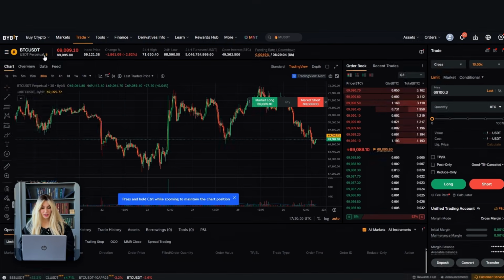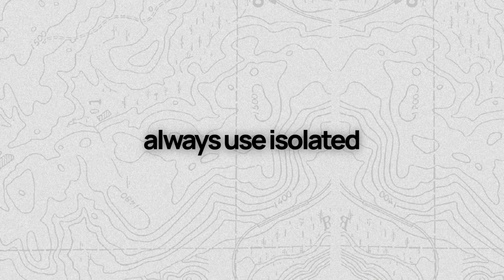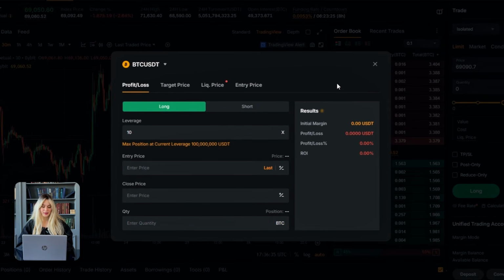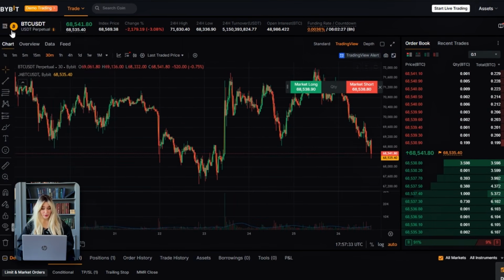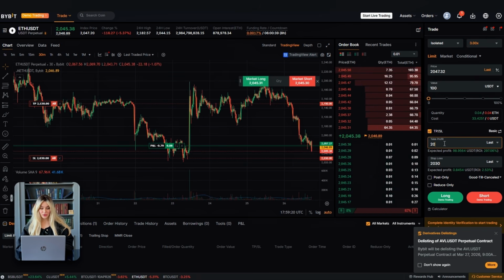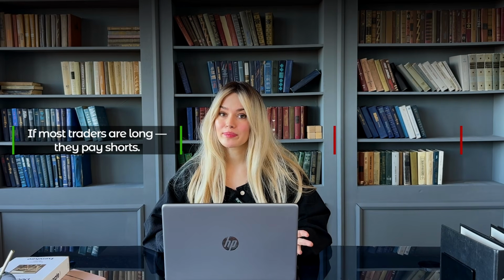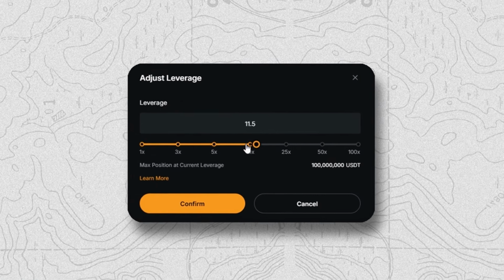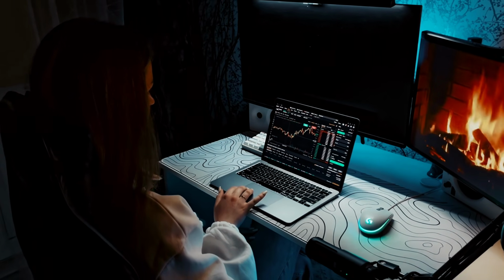How to Trade Bybit Futures (2026) | Beginner Full Guide & Strategy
🚀 How to Trade Bybit Futures (2025) | Full Beginner Guide

Want to learn how to trade Bybit futures step by step? In this video, I покажу you exactly how to start trading futures on Bybit, even if you’re a complete beginner.

🔥 In this Bybit futures tutorial you will learn:
✔️ How to open a Bybit account
✔️ How to use Bybit futures trading interface
✔️ How to place LONG and SHORT trades
✔️ Best beginner strategy for Bybit futures
✔️ Risk management & avoiding liquidation

💡 This video is perfect if you’re searching for:

how to trade bybit futures for beginners
bybit futures tutorial
bybit trading strategy
crypto futures trading guide

📈 By the end of this tutorial, you’ll understand exactly how Bybit futures trading works and how to start safely.

👉 Start trading smarter with this complete Bybit futures guide.